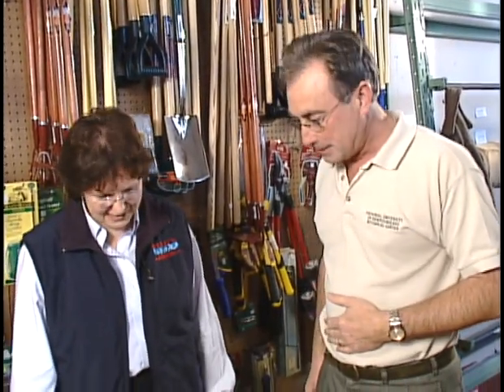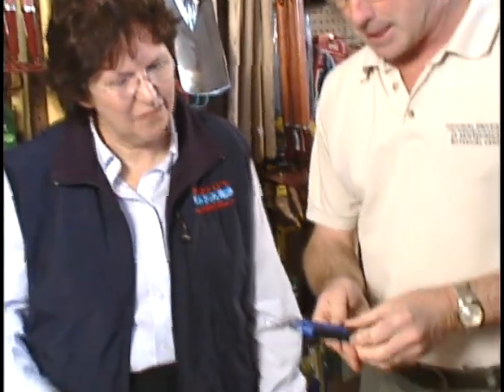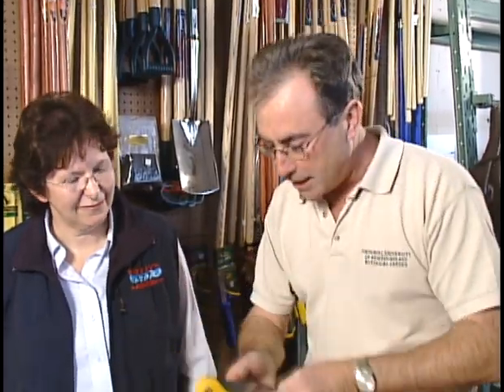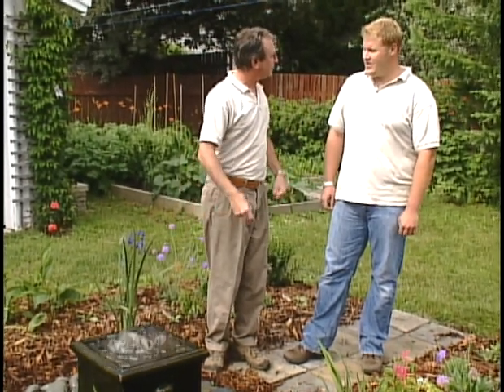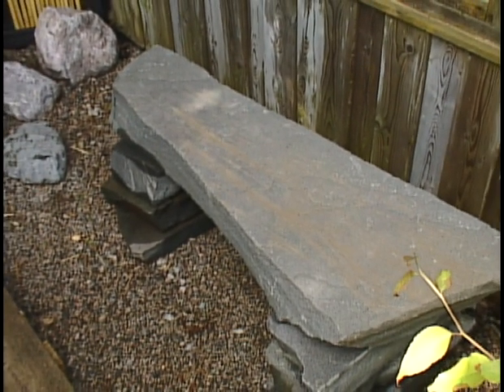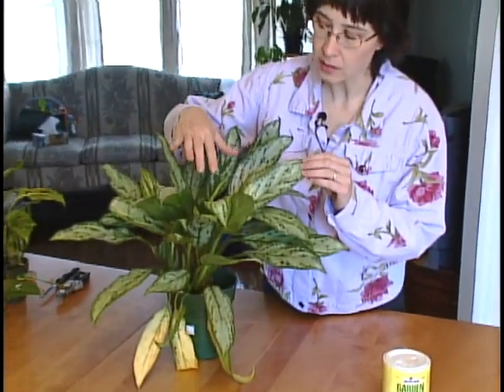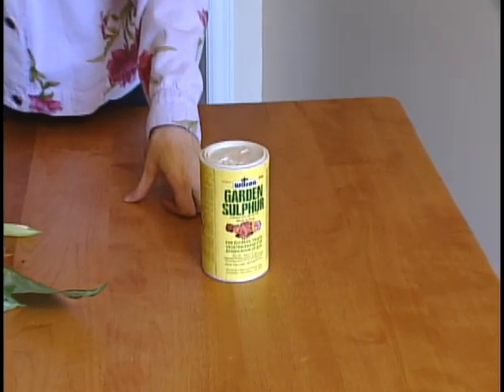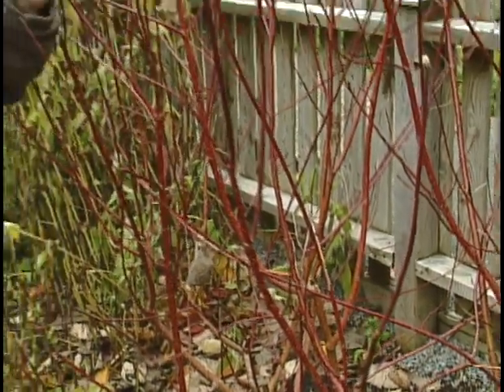Home Grown (S2) - Episode Eleven